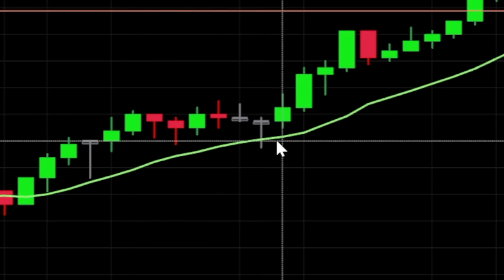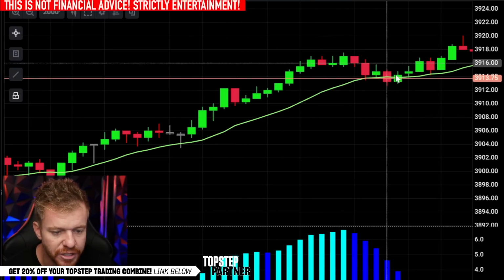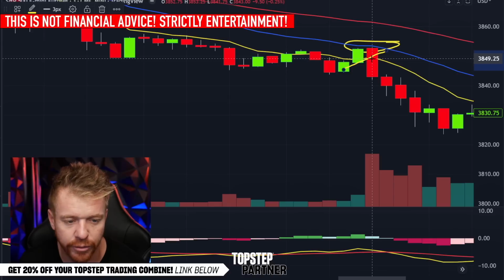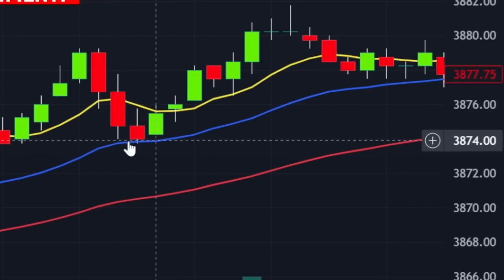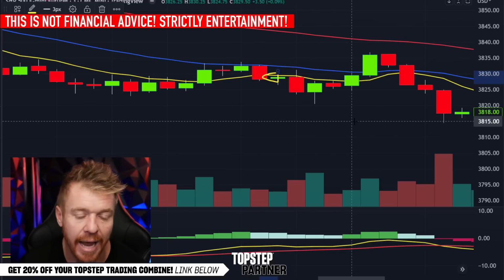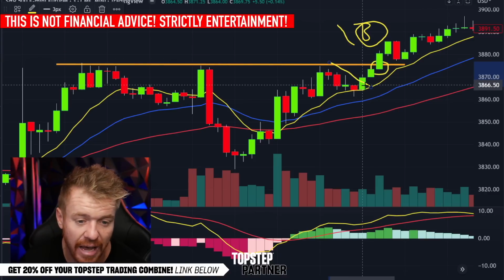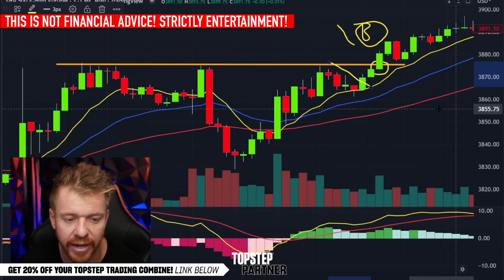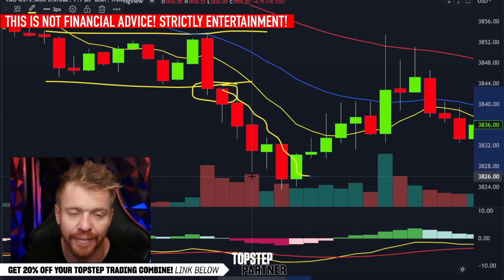Scalping Trading Strategies for 2023!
Scalping Trading Strategies for 2023! We break down 3 of my favorite Scalping Strategies for Day Trading here in this video. Using the 2000 Tick Chart for the first strategy and the 3minute chart the second and third strategy. These DayTrading Strategies can easily be applied to different time frames.

🔥See the market like never before with Bookmap! A unique tool to show stocks and futures order books and liquidity with a Heat Map!